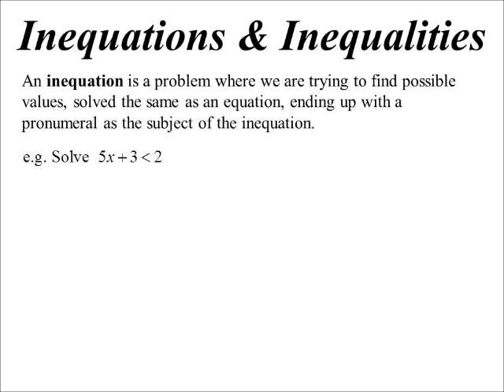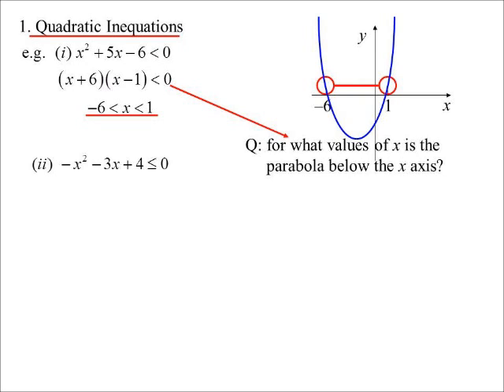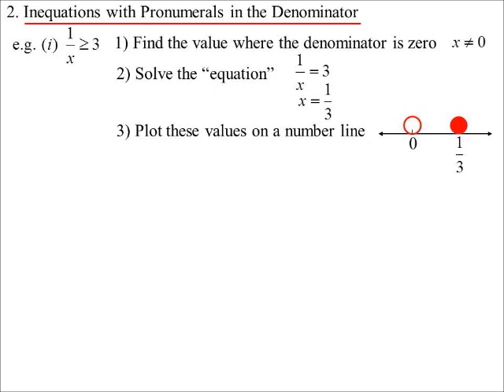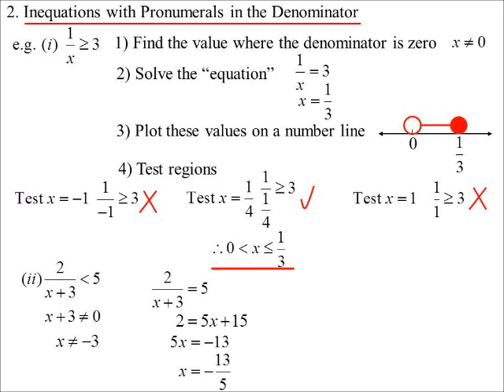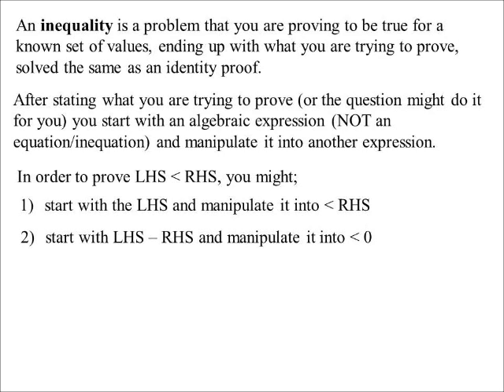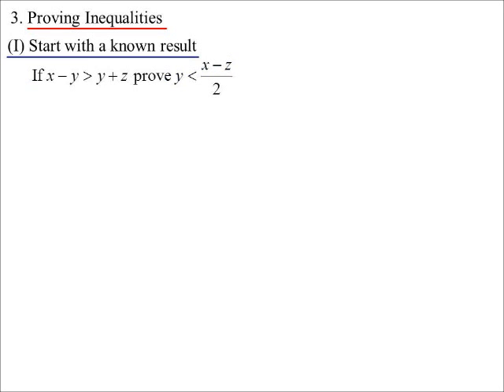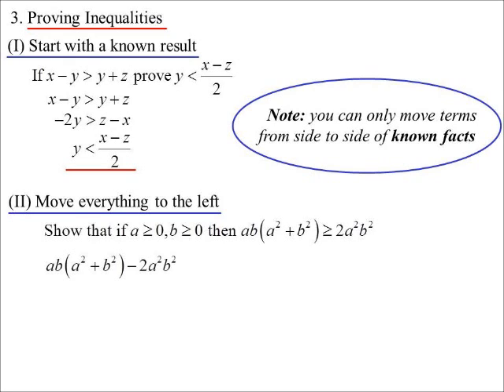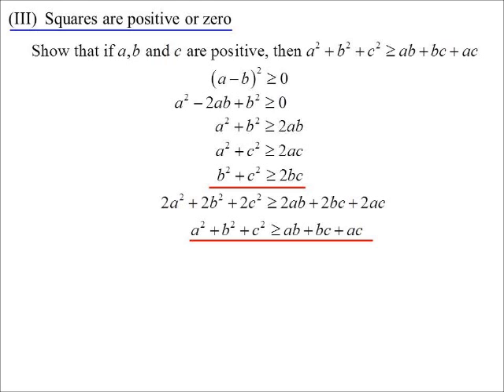11X1 T03 01 inequations & inequalities 2015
An inequation is something that is solved, wheras an inequality is something that is proven.